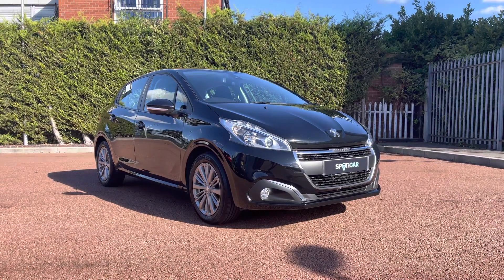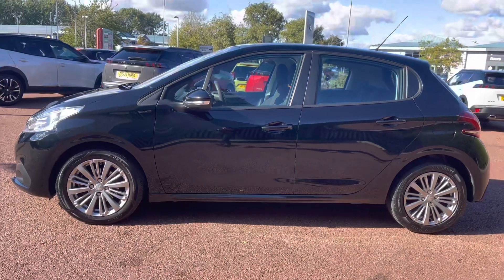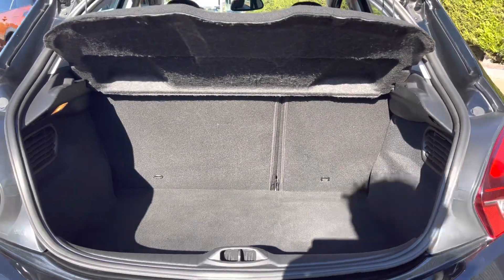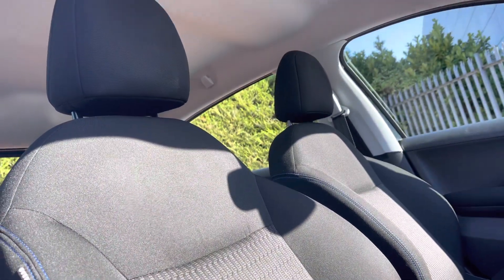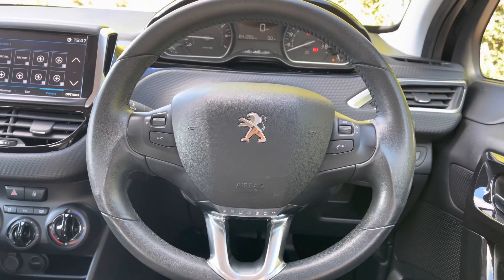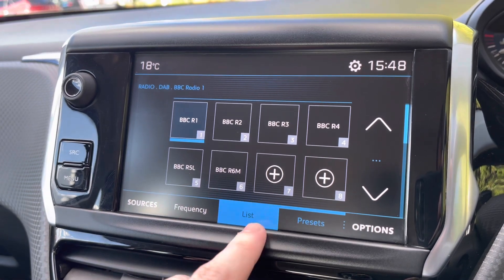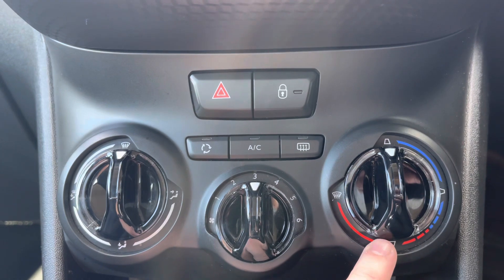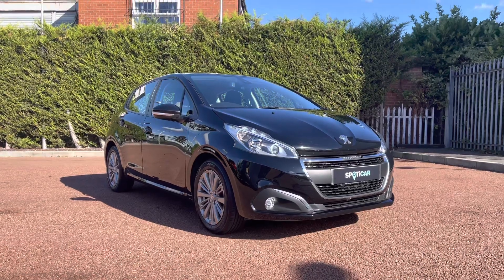Approved Used Peugeot 208 1.2 PureTech Signature | Swansway Chester Peugeot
Just arrived into stock this Approved Used Peugeot 208 1.2 PureTech Signature | Swansway Chester Peugeot

Registration: DE68OMY
Gearbox: Manual
Fuel: Petrol
Colour: Metallic Nera Black
Mileage : 41,205 miles

We are very excited to have this fantastic Peugeot 208 Signature, that has just arrived into stock here at Swansway Chester Peugeot. The Metallic Nera Black exterior paintwork is beautifully complimented by the sleek and dynamic design of this 208. The LED Daytime running lights that are built into the headlight unit, not only are visually stunning but also are perfect for illuminating the road ahead. This Signature model is super stylish and super practical, with so many excellent features one of which being the Parking Sensors, which provide an audible noise when too close to an object, increasing in intensity the close the car is to the object. This 2018 (68) registered model comes in with just 41,205 miles on the clock and is powered by a very efficient 1.2L Petrol Engine and a lovely Manual transmission. Travelling inside we have the beautifully textured cloth upholstered seats with the vibrant blue stitch detailing, that is perfectly designed for your extra comfort and support. This Signature 208 comes with the Peugeot i-Cockpit and the 7inch Multifunction Colour Touchscreen that not only controls the Full DAB Digital Radio, but the Climate Control and the Bluetooth services. Another Lovely Feature is the ability to connect your phone via Android Auto, Apple Car Play and Mirror link; this will allow you to utilise google maps, as well as receive phone calls and text while on the move.